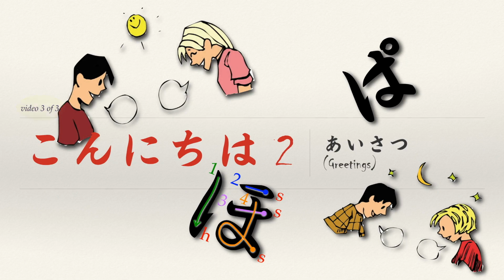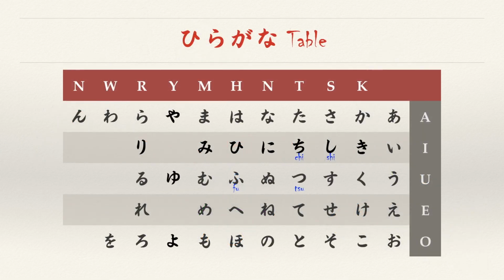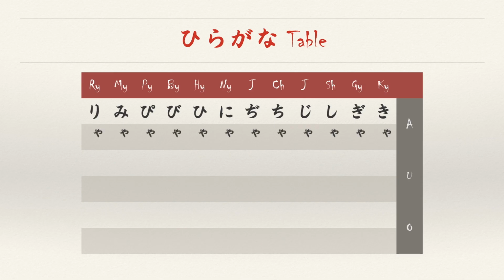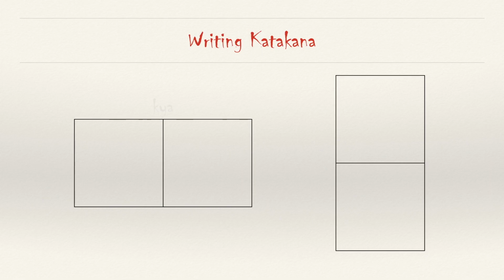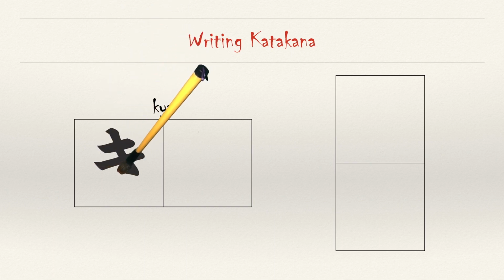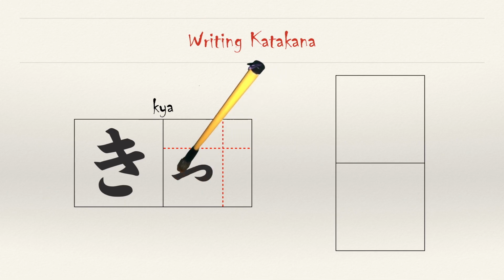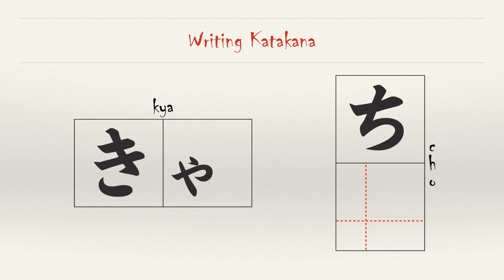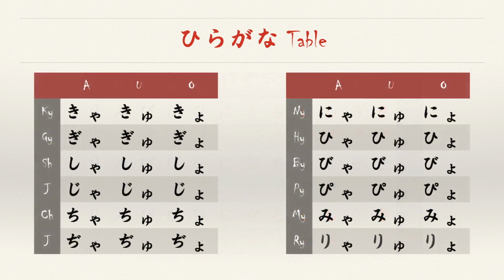AiJ1か2 1c